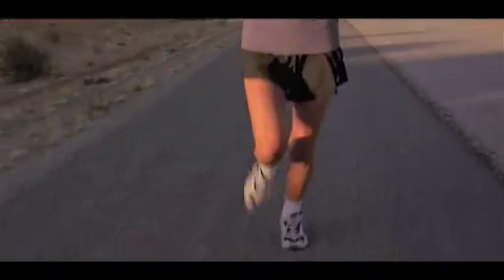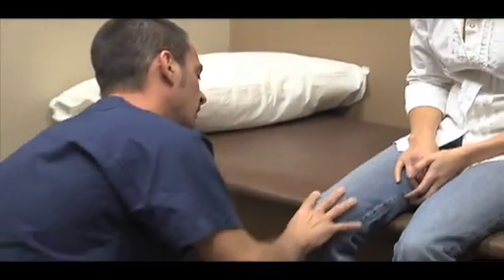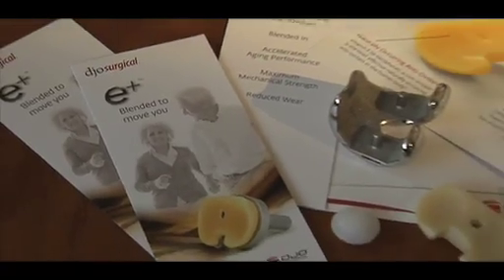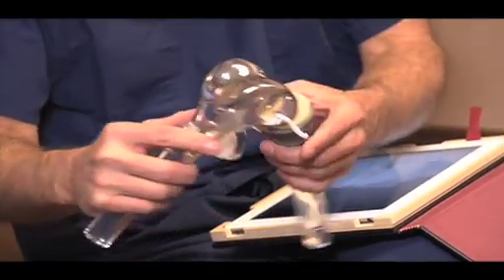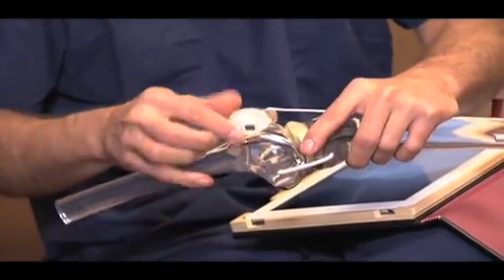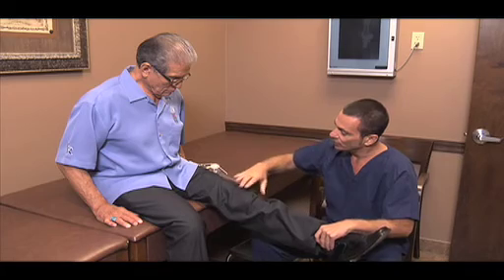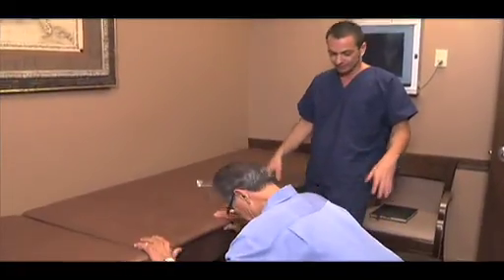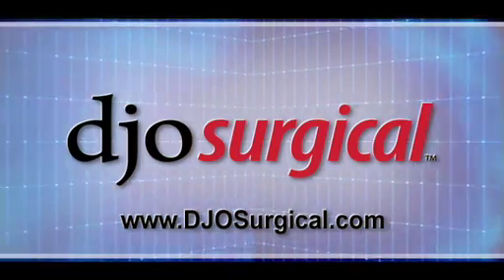DJO Global The Global Learning Series Surgical 1min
Join DJO Global and The Global Learning Series, for a fascinating look at a new exotic vitamin E blended insert component for total knee replacement.